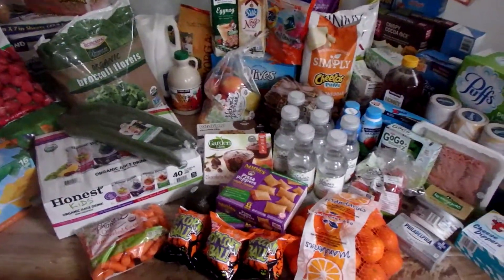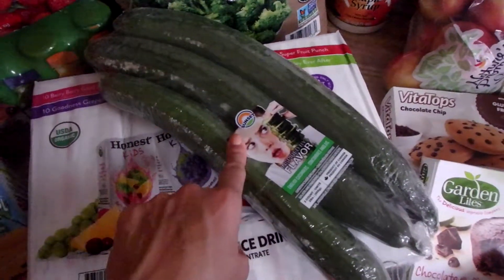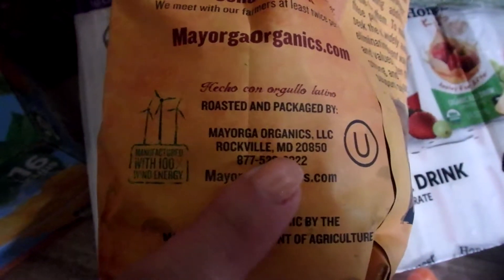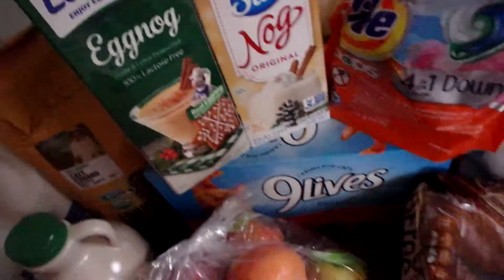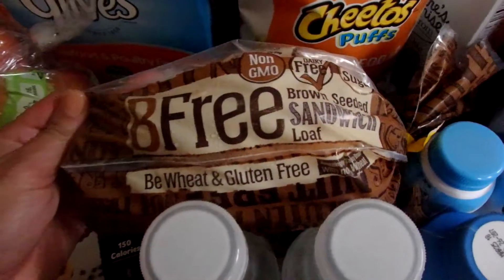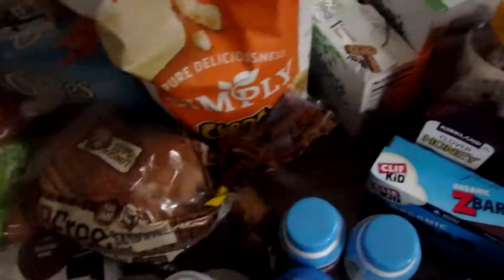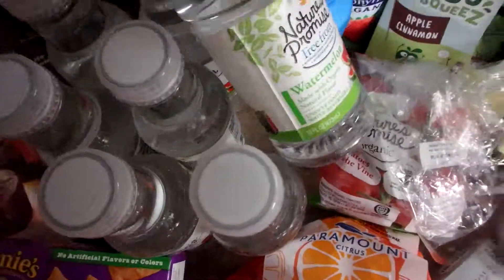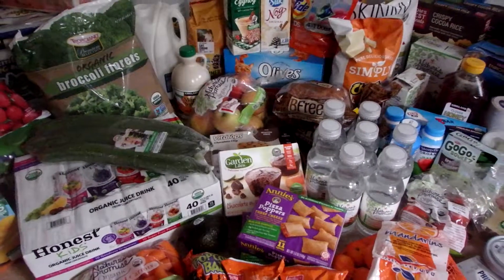December 2017 Grocery Haul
Check out one of my most recent grocery hauls to feed my family of five!